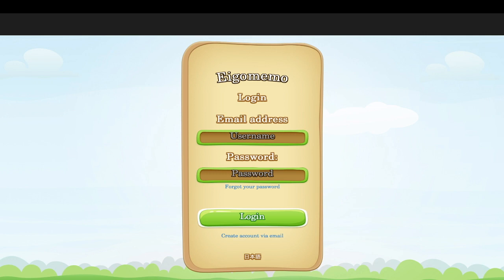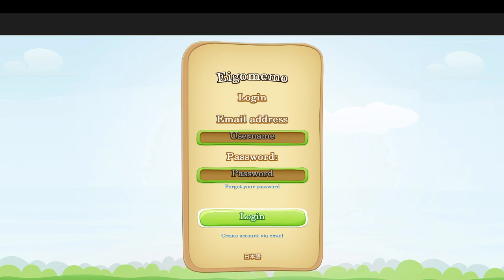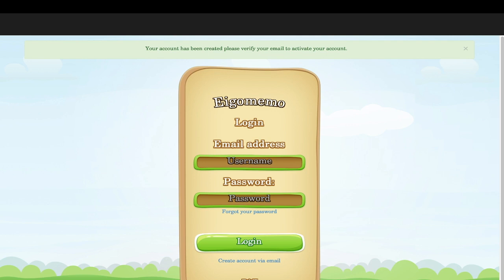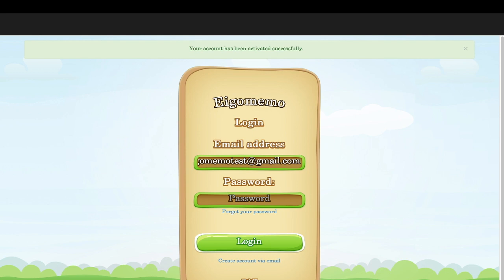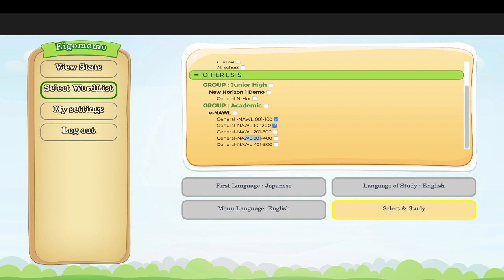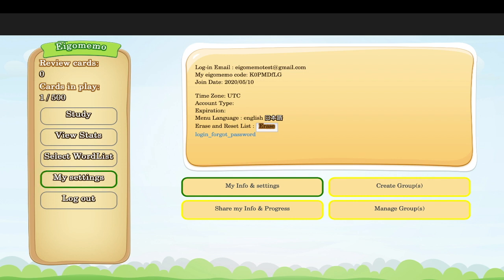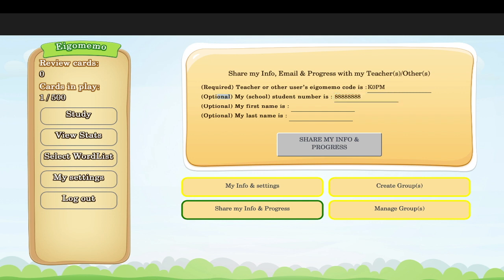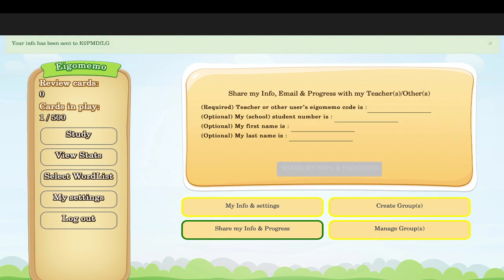eigomemo.com (How-to start)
-Create an account (Check both your logging email's Inbox & Junkmail folders to activate)
-Select wordlist(s) (Choose all the lists you want to study, but also listen to your teacher)
-Share your info & progress with (a) teacher(s) etc...

Start your flashcard study! Enjoy!